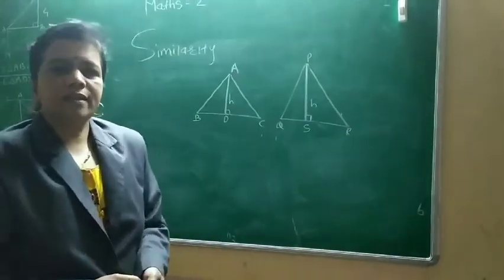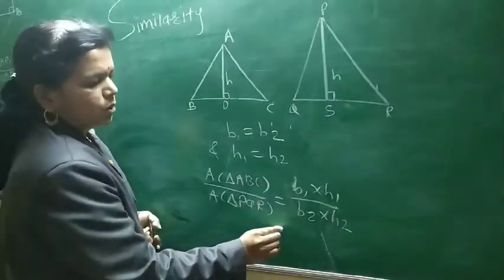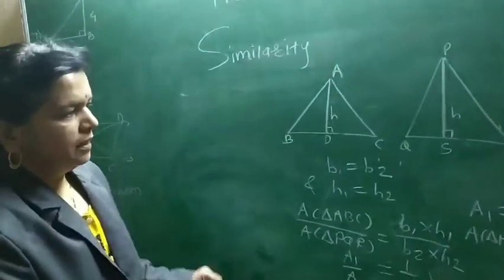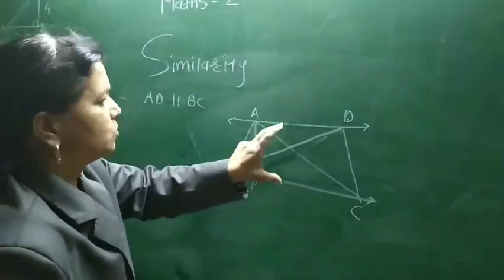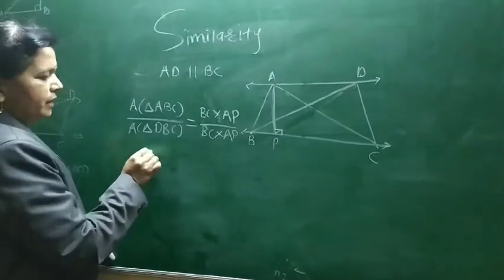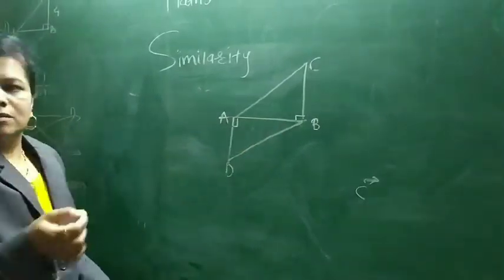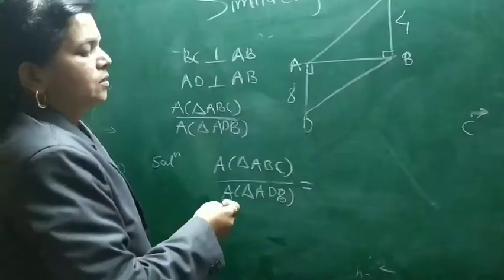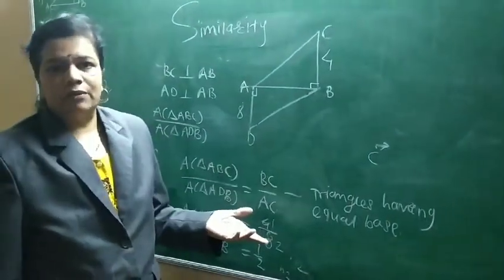CHAPTER 1 SIMILARITY (MATHEMATICS) (PART 2)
ONE OF THE MOST IMPORTANT TOPIC OF MATHEMATICS IS THE SIMILARITY

FOR WATCHING MORE VALUABLE VIDEOS VISIT OUR YOUTUBE CHANNEL | GURUKUL IIT & MEDICAL ACADEMY